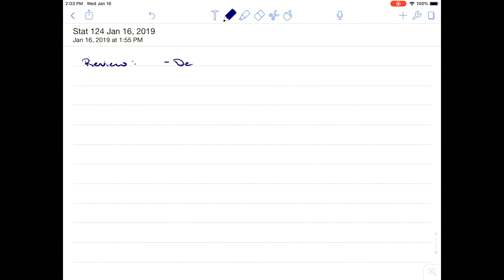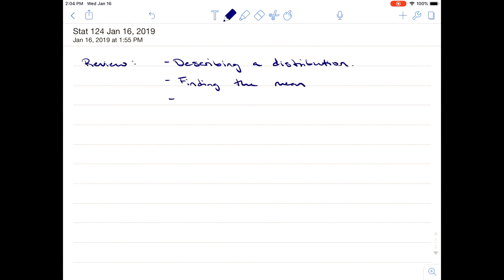Stat 124 Jan 16 2019